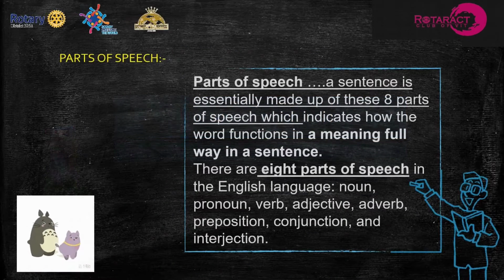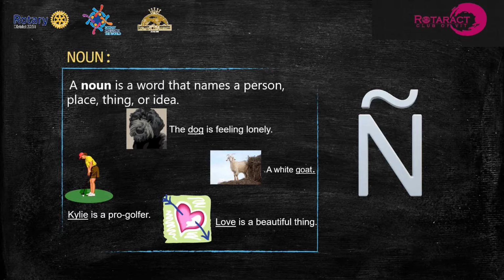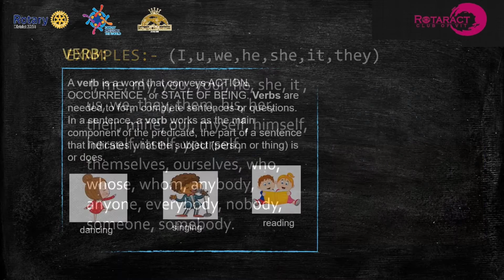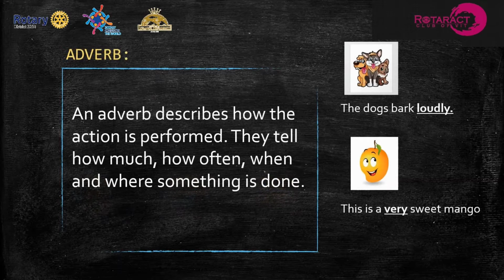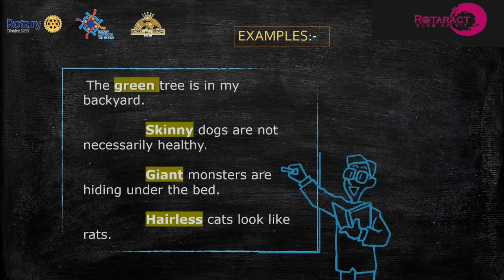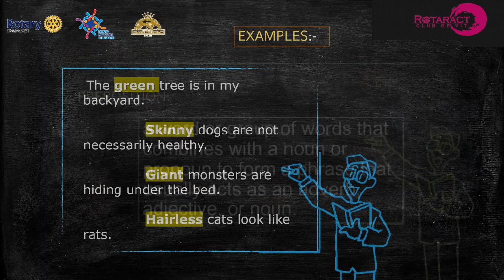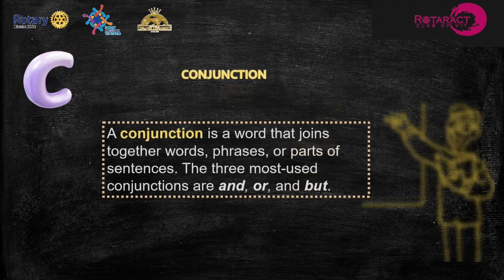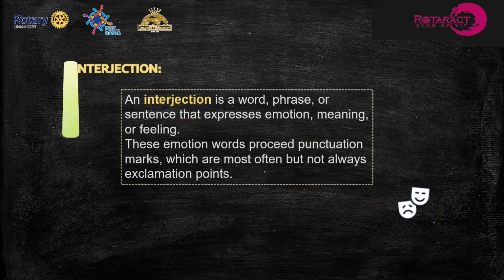Parts of Speech | Basic English 1.4 by Rotaract Club of VIT and Rotary Club Of Vellore Presidency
We, the Rotaract Club of VIT, had initiated a Literacy Drive earlier this year with an event called as "Literacy for All" where we conducted sessions of Hindi education from basics, approached schools through the RC Vellore Presidency and arranged online classes for junior classes which are now available on our YouTube channel in the hope that we could reach as many children as possible help them for the betterment and development of our country.

On the occasion of the World Literacy week , we have planned to resume the program with an event Literacy for all 2.0 and reach out to the primary school students, this time with the basics of English language in a series of YouTube videos to promote right to education for all and try that children out there are benefited.